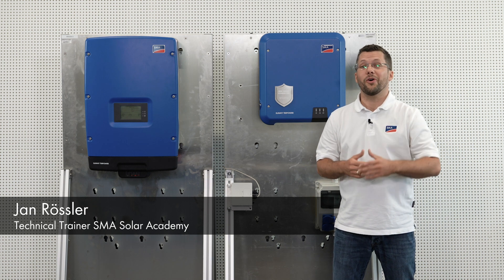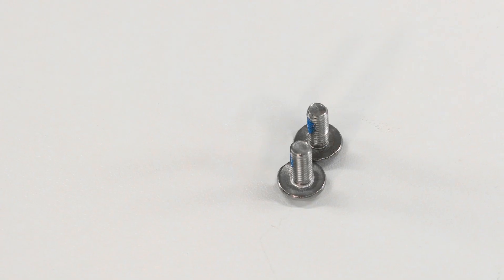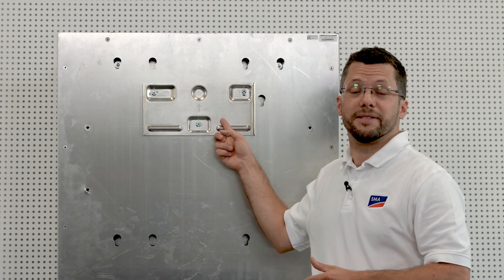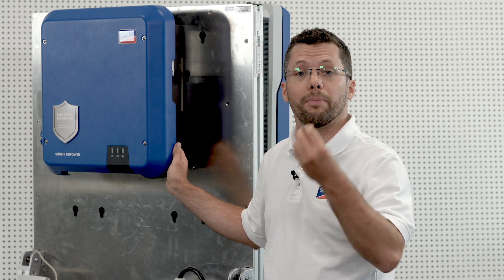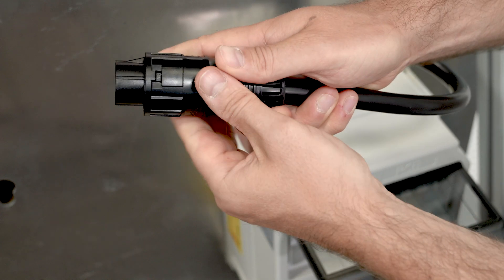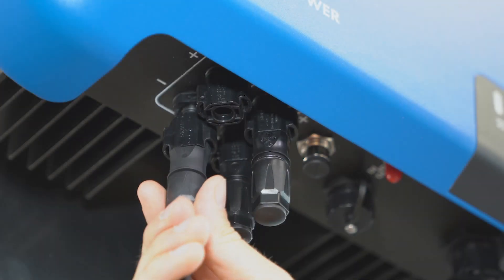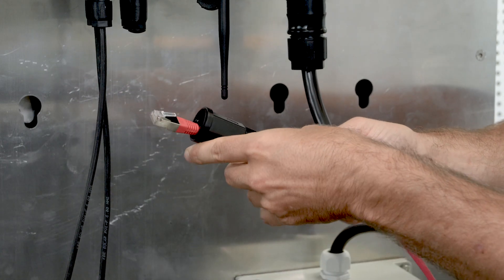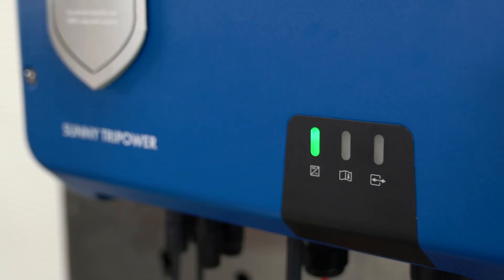Installation SUNNY TRIPOWER 3.0–6.0 (en)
Weighing only 17 kilograms, SMA's three-phase Sunny Tripower can be installed quickly while taking up minimal space. The Sunny Tripower can be commissioned quickly via smartphone or tablet thanks to its integrated web interface.

- One-person installation due to low weight of 17 kg
- Compact design means minimum space requirements
- 100% plug and play installation